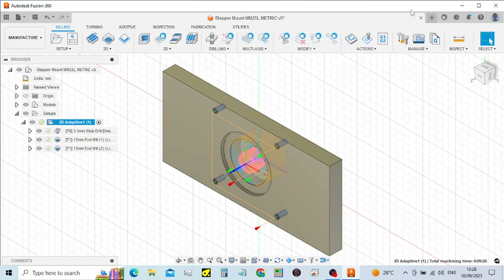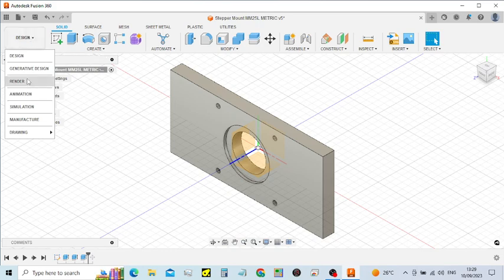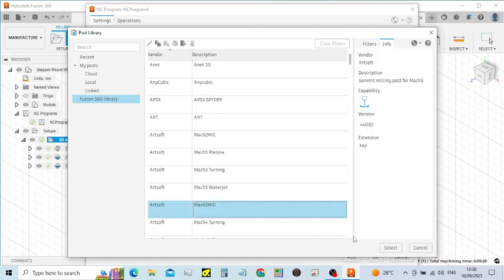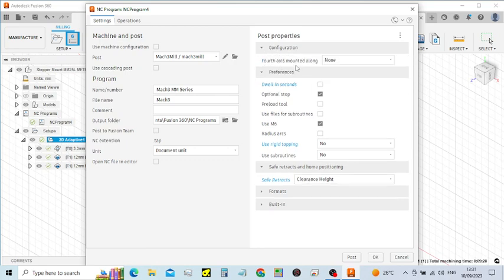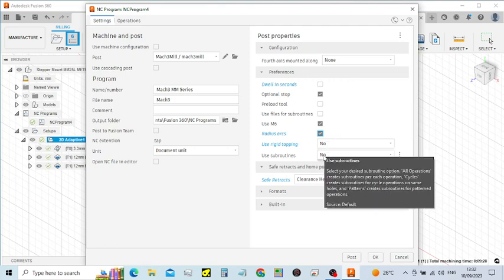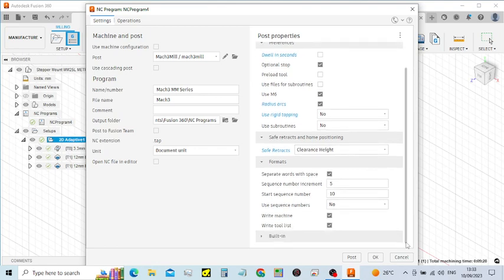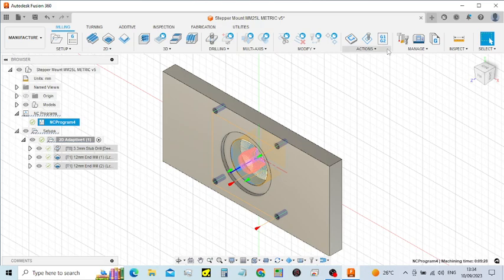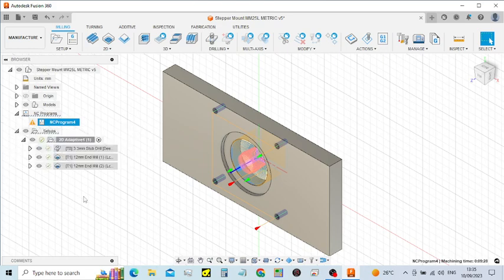Fusion 360 Mach3 Post Processor for MM32L and MM25L CNC Mills Part 1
Short video which shows typical settings for Fusion 360 post processor when using Mach3 software. used when generating code for our CNC Mills